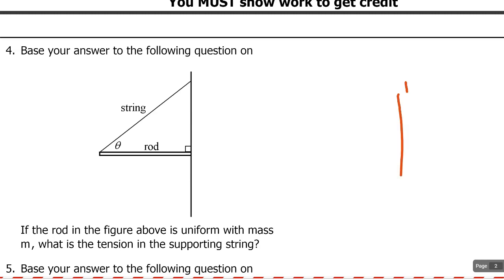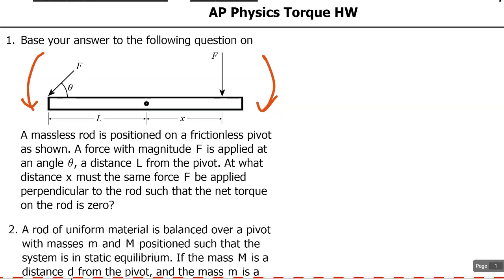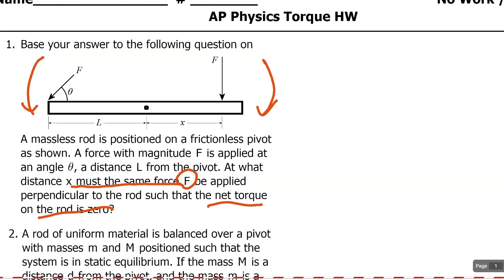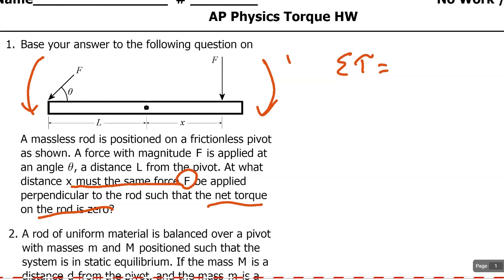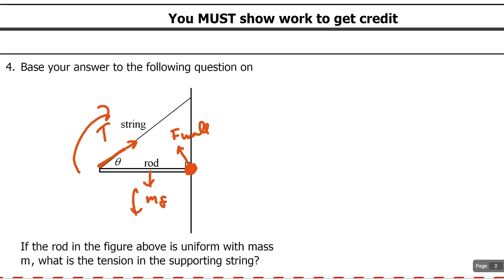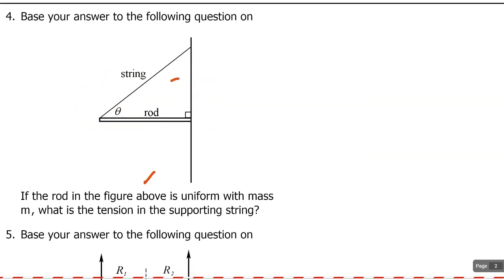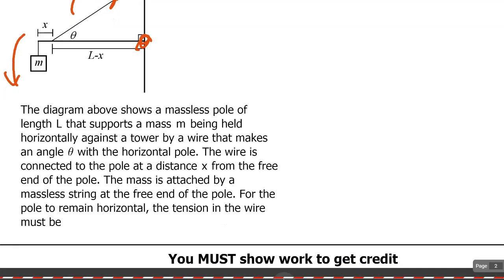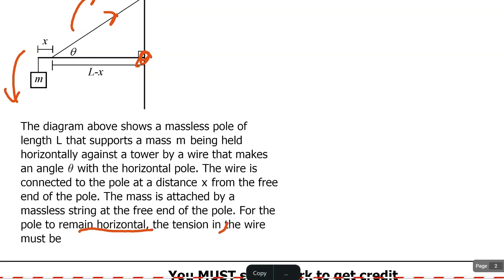AP Physics Torque HW help